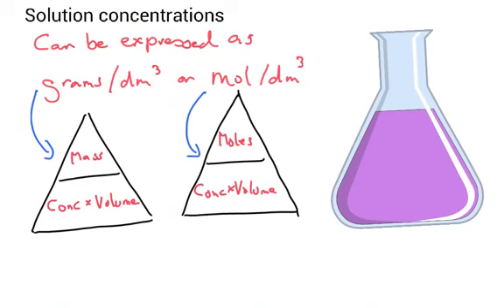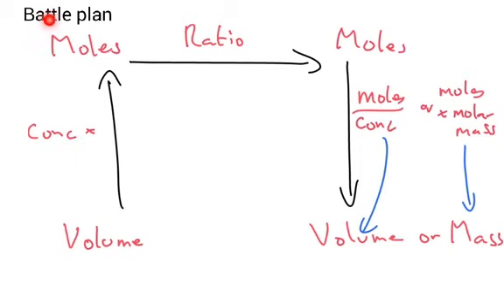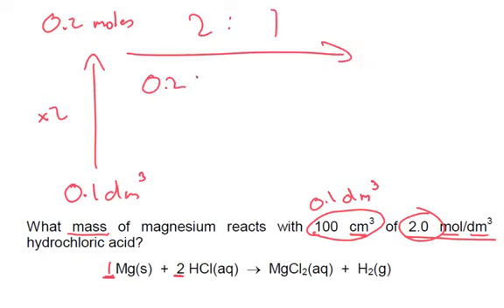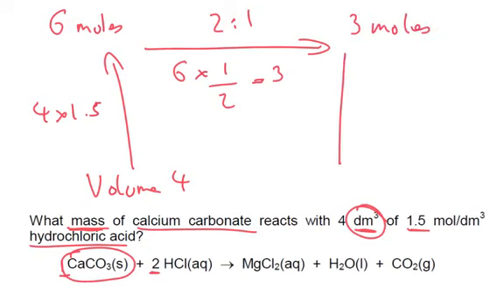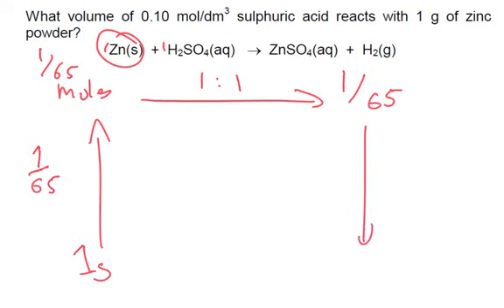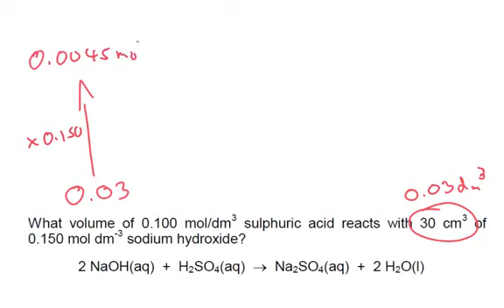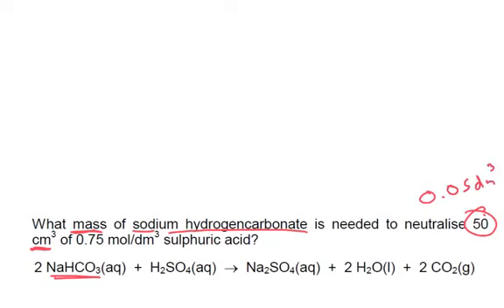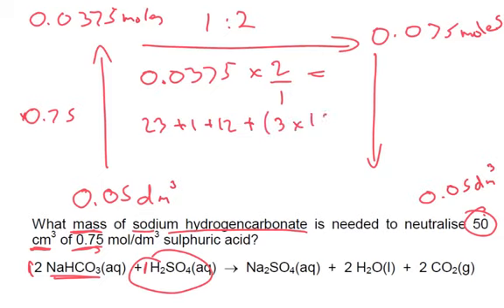Moles and solutions calculations IGCSE Chemistry